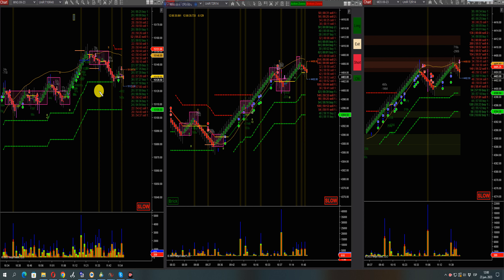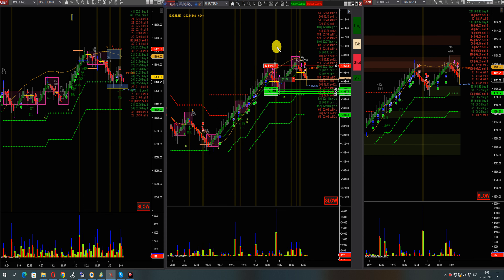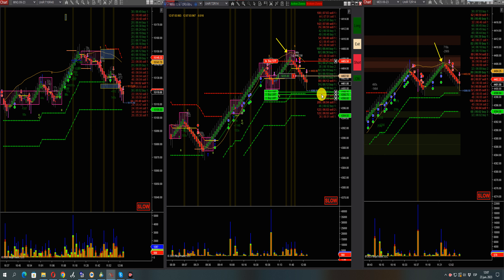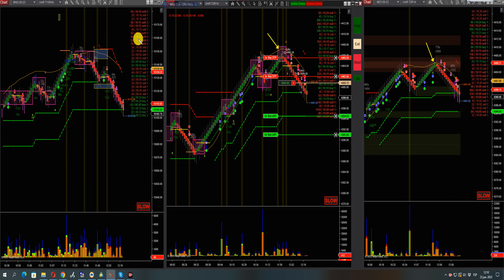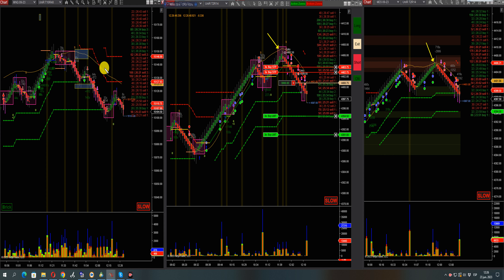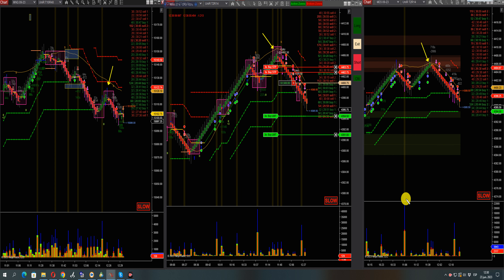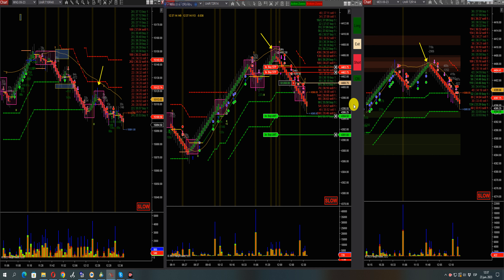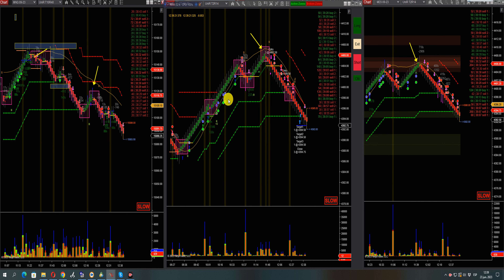ES SELLOFF SHORT TRADE MNQ LEADING THE WAY / 2 ATRS BROKEN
1*Bidaskmultimarket correlation we look for volume expansion and correlation of markets that trade together and move together,
EX: ES/YM/NQ/TF .
2*Time and sales that agregates up to 4 instruments orderflow into one print detecting orders by second it will print a line on the wick if the x amount of rows on the chart ES/YM/NQ Are 80% Red or Green alerting a momentum or bias of market.
3*Support and resistance multitimeframe.
4*AutoTrend line conecting angles and swings to determine possible bounces on perpendicular moves.